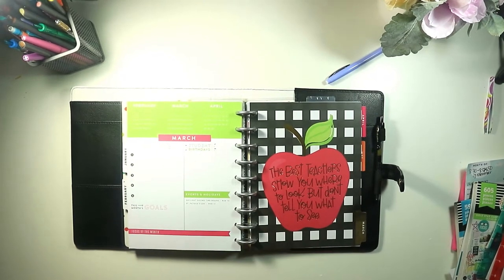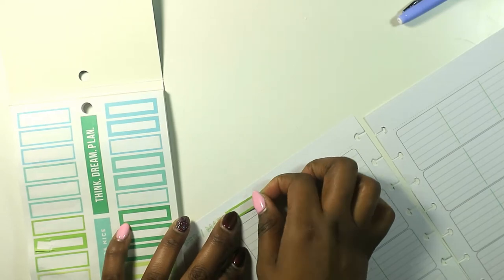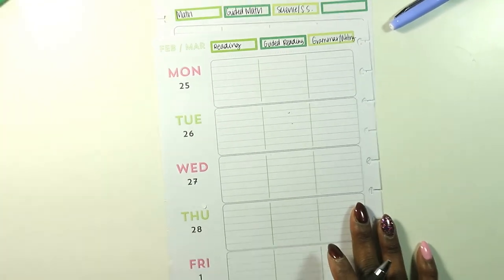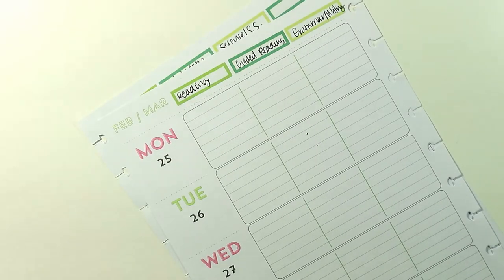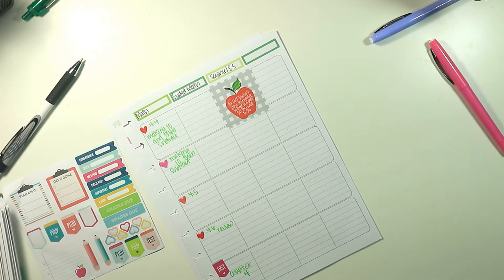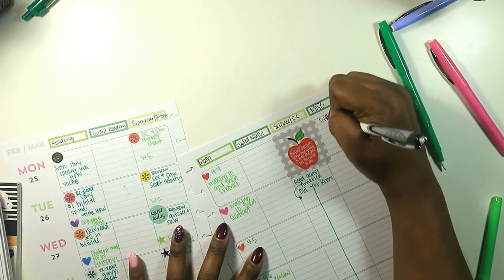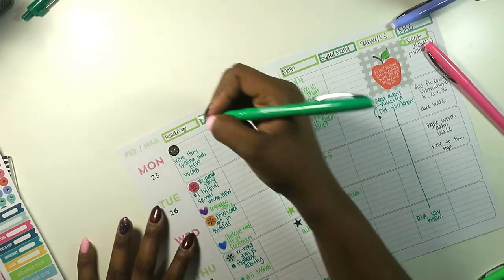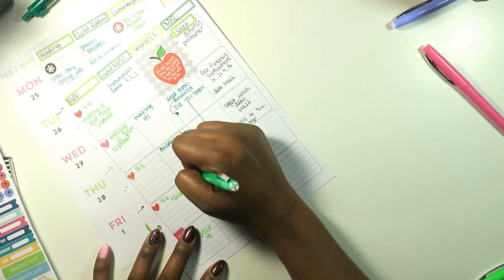Teacher Plan with Me: week of February 25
Hi guys!!! Today's video is

Toya
theClassySassyLife